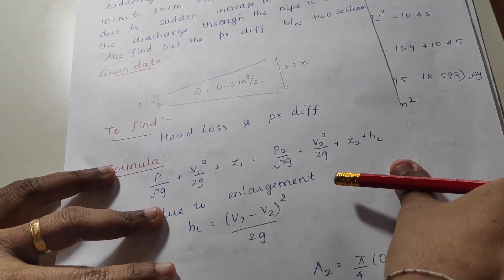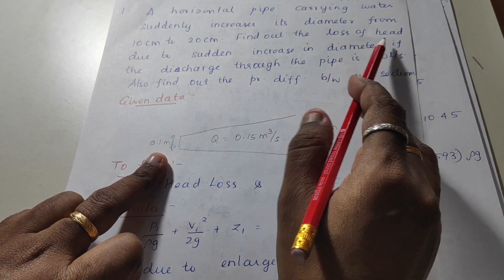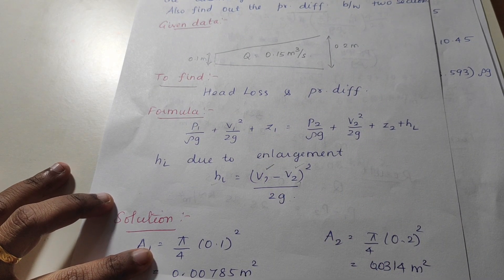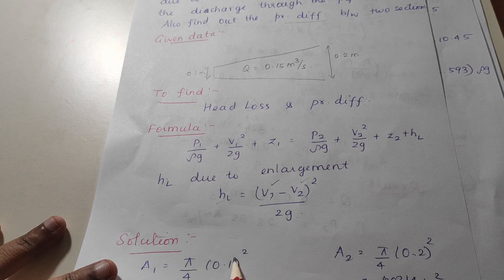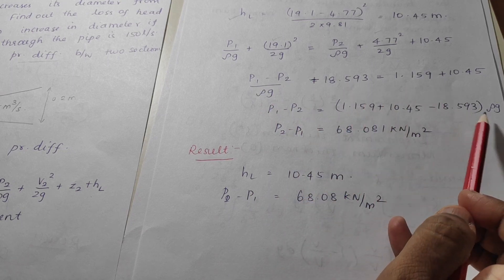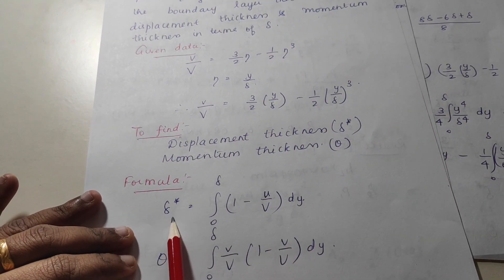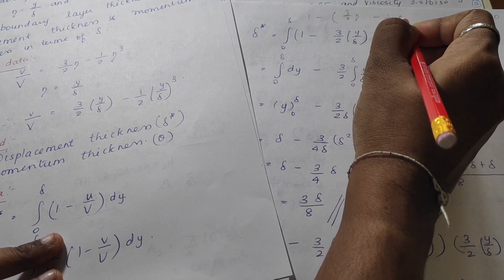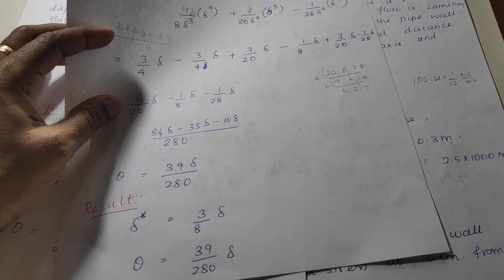KTU B.Tech Civil S3 Civil|FM I KTU December 2018 Part C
In this video we discussed about Fluid Mechanics Question paper- Civil FM - APJ Abdul Kalam University.